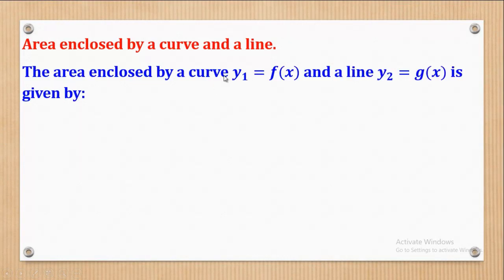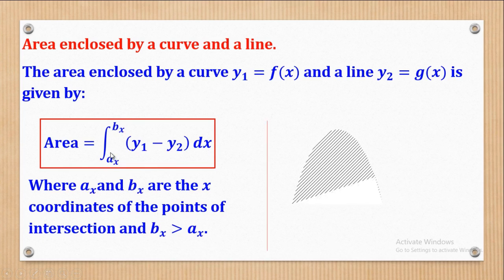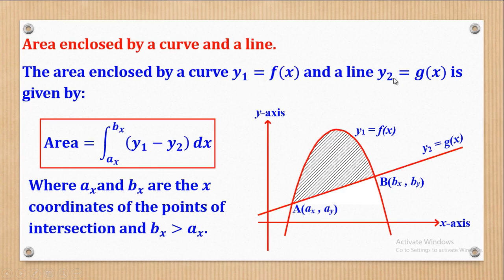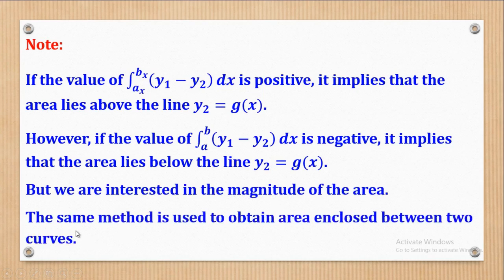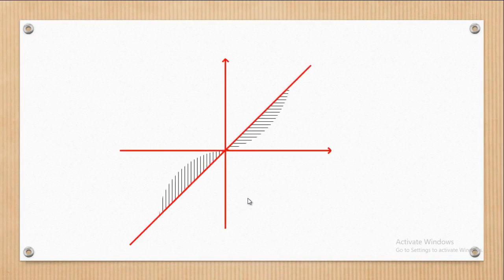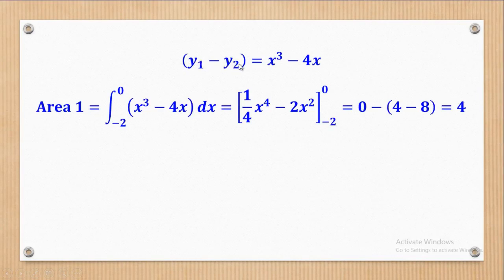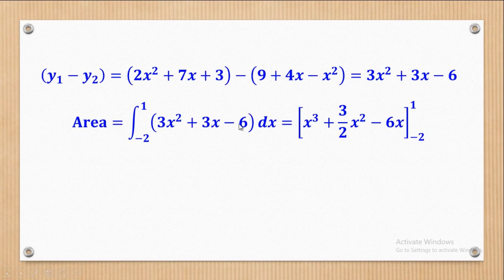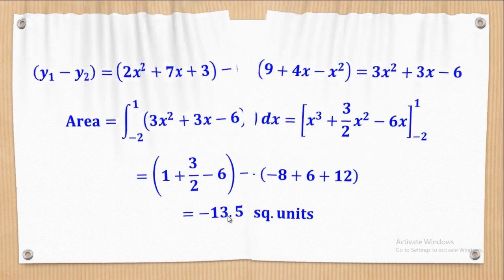4-AREA ENCLOSED BETWEEN A CURVE AND A LINE (A-LEVEL MATH)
In this video i show you how to calculate the area enclosed between a curve and a line  using the method of integration.
This is lesson 4 of 7 for the topic of Integration 1. This topic is for A-level Principal Pure Math Paper 1 and Subsidiary Math paper 1.